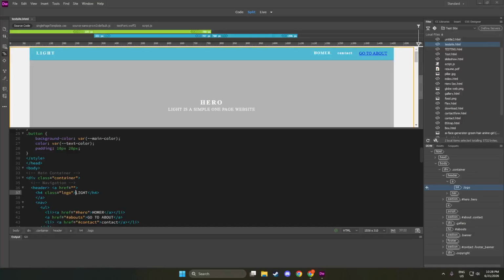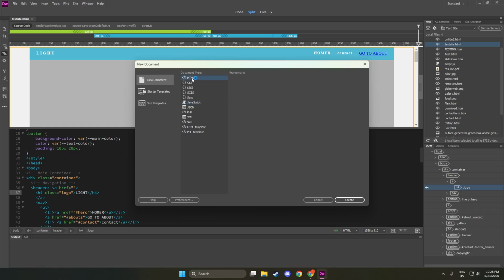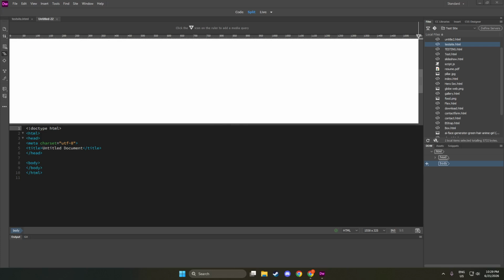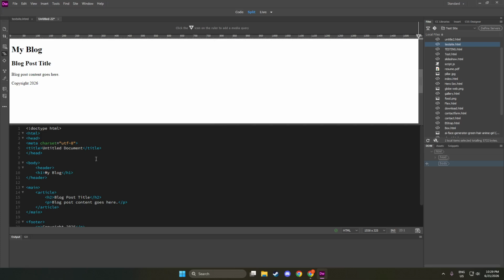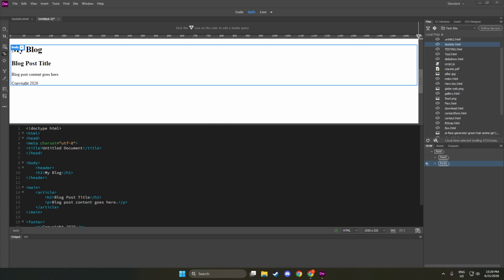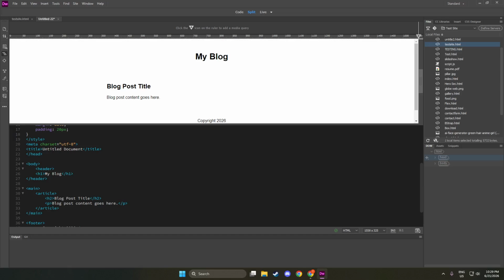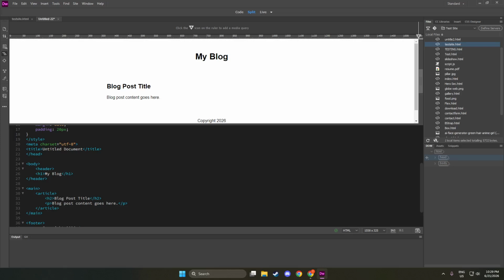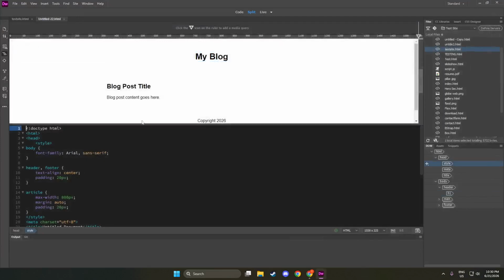How to Build a Simple Blog Layout in Dreamweaver [2026 Full Guide]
How to Build a Simple Blog Layout in Dreamweaver

Are you ready to create your very own blog? In this engaging tutorial, we will guide you through the process of building a simple blog layout using Dreamweaver. Whether you're a beginner or looking to refine your skills, this step-by-step guide has got you covered. You’ll learn how to set up a new HTML page, utilize the split view feature for real-time coding adjustments, and organize your content with headers, articles, and footers. Plus, we’ll dive into styling your layout with CSS to ensure your blog is visually appealing. By the end of this video, you will have a functional and stylish blog layout that you can customize further. Don't miss out on this essential web design skill!

Dreamweaver, blog layout, HTML, CSS, web design, coding tutorial, beginner guide, website building, split view, blog tutorial, web development, coding skills, HTML structure, website design, simple blog